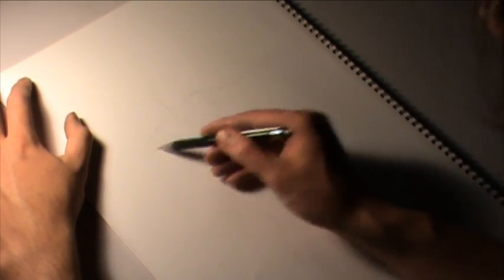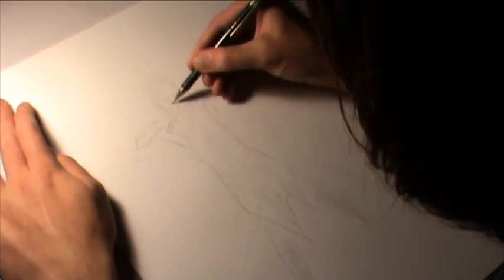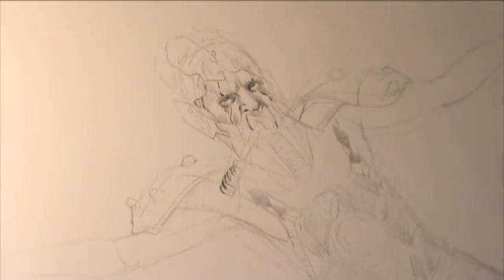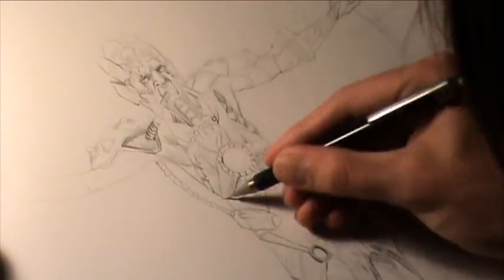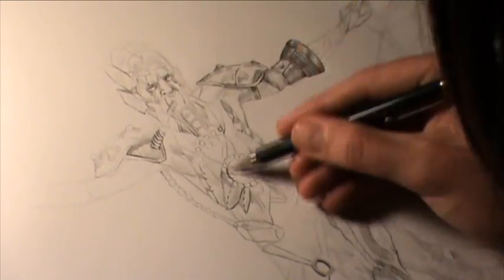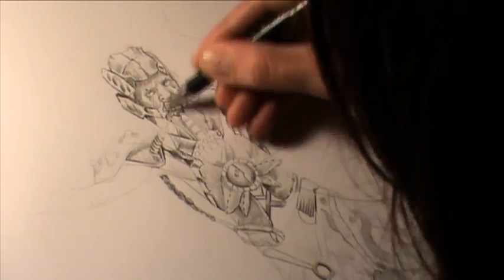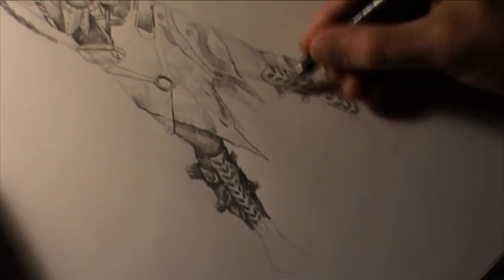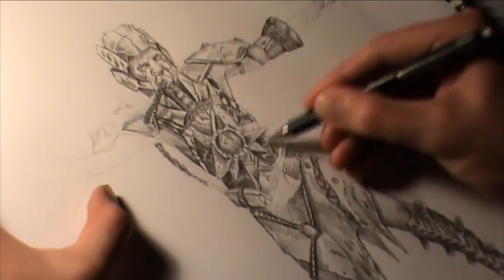Major Project: The Villain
I reference a prior speed painting to create the initial look for this Villain character. I then base his outfit on the varying shapes that make up a Harley Davidson motorcycle. FInal image at: robmcmaster.wordpress.com